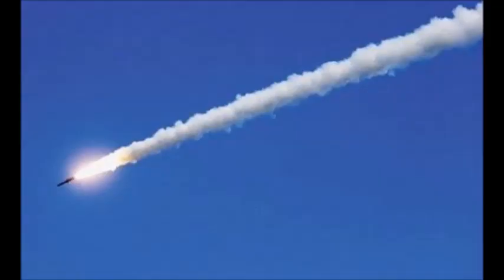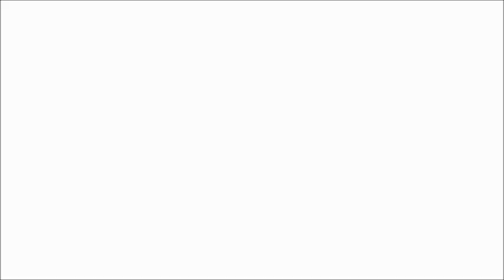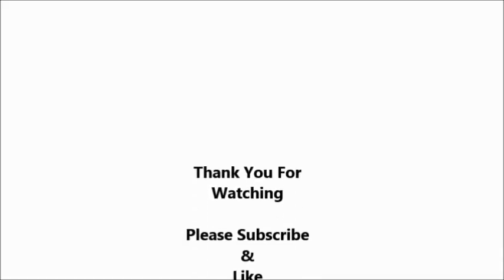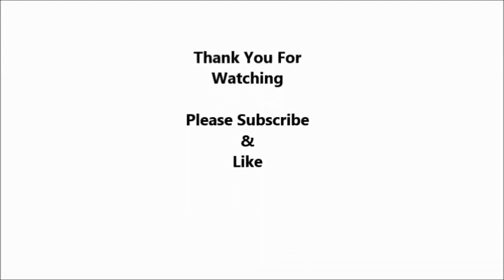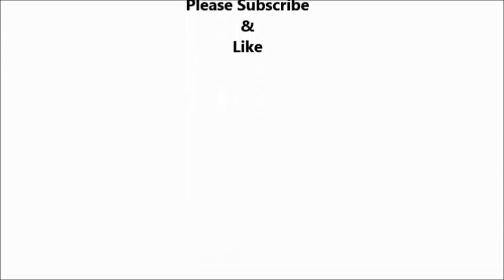Test Yakhont anti-ship missile made ​​in Russia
The Yakhont is a supersonic anti-ship missile capable of attacking maritime targets at great distances from shore (up to 180 miles). Unlike other coastal defense systems, like the Chinese C-802 or C-701, the SS-N-26 ‘Yakhont’ can engage targets well beyond the horizon, by navigating the long mid-course ‘leg’ using inertial guidance. the high speed means the missile would acquire lower drift, relative to a subsonic missile.